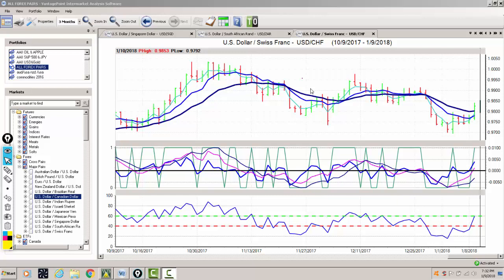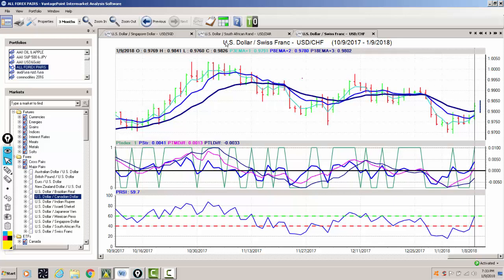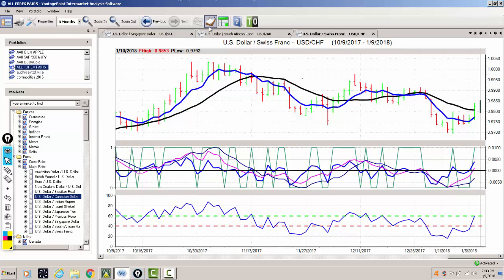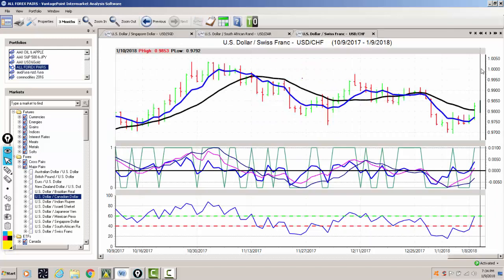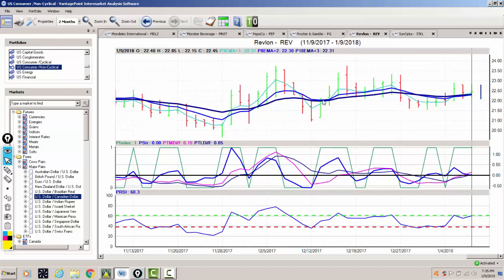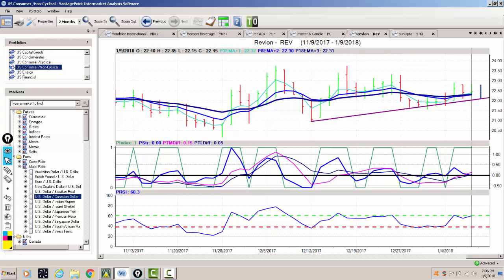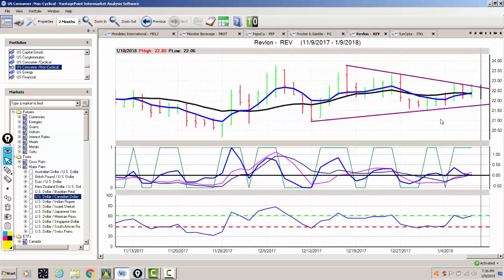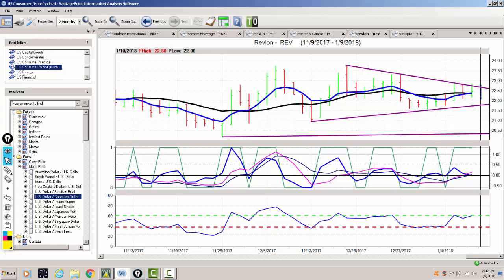Daily Trades for January 10, 2018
The Daily Trades videos provide a closer look at two markets with profit potential.

Daily Trades for today are in the the Revlon-REV stock and in the Forex market the USD/CHF currency pair